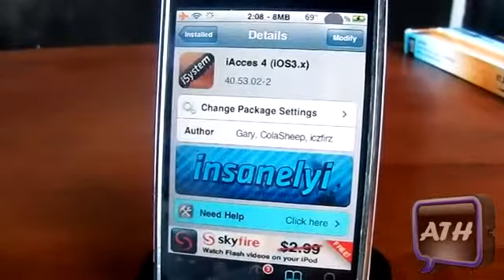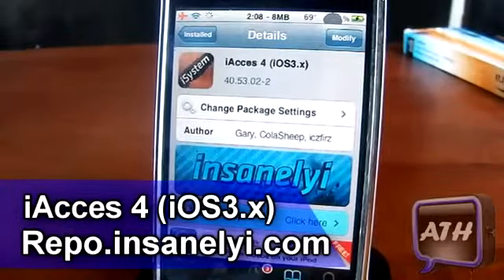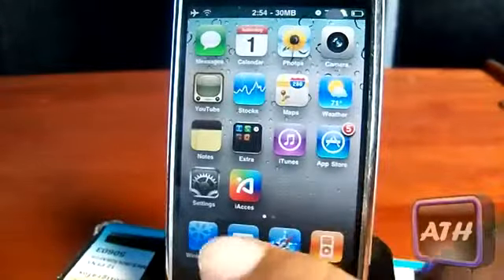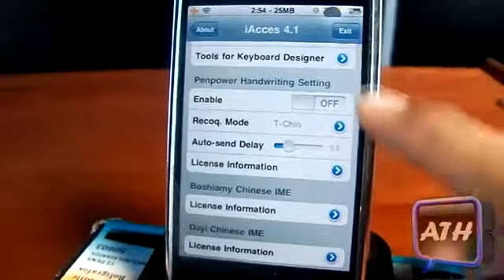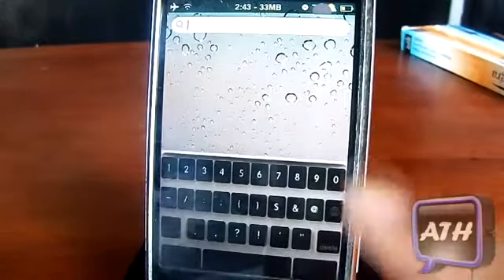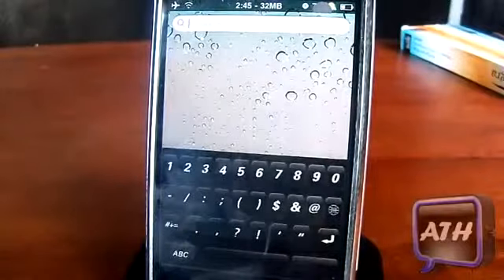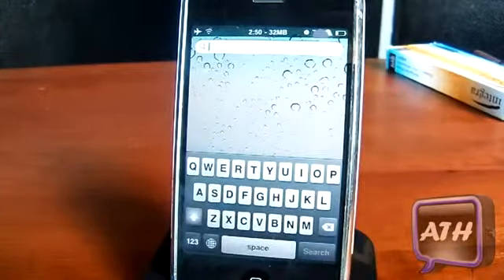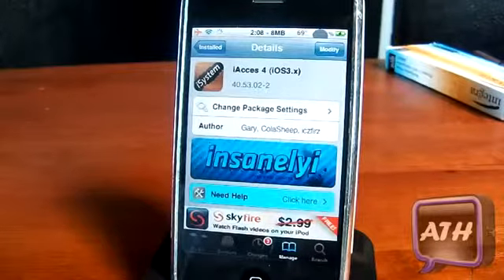How To Customize Your iPhone iPod Touches Keyboard For iOS 3 Devices Using iAcces 4 (Very Nice)435